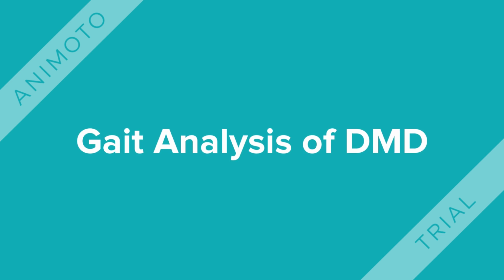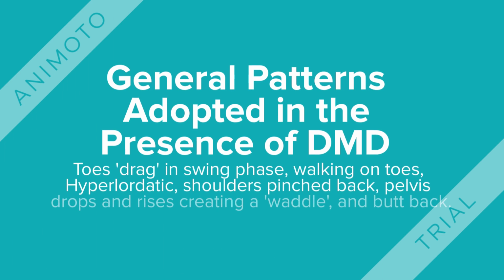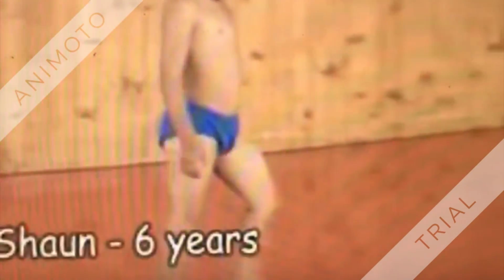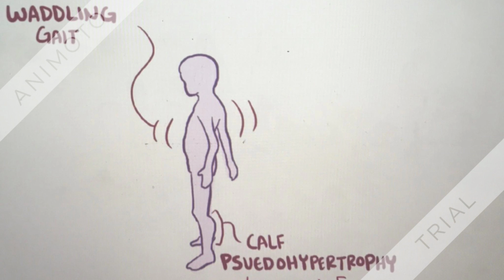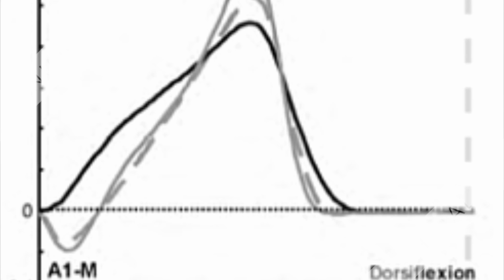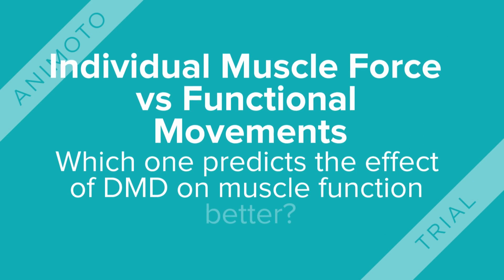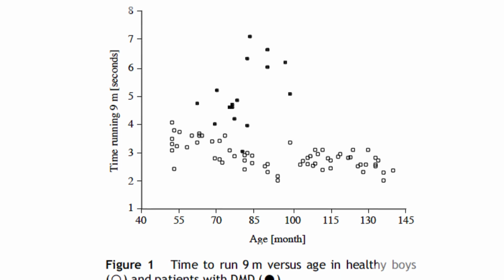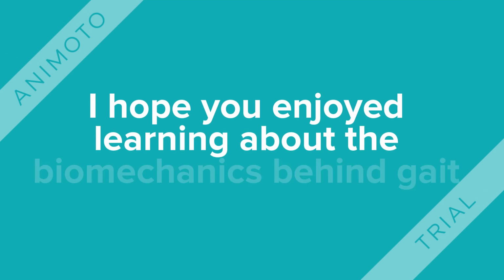Biomechanics Project Individual Segment 1080p